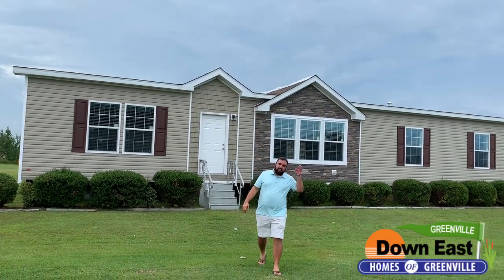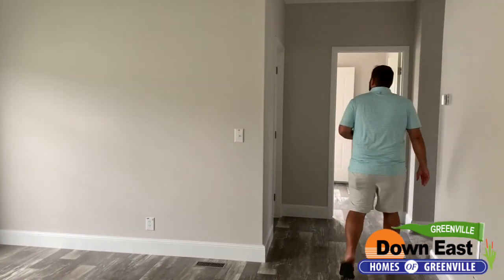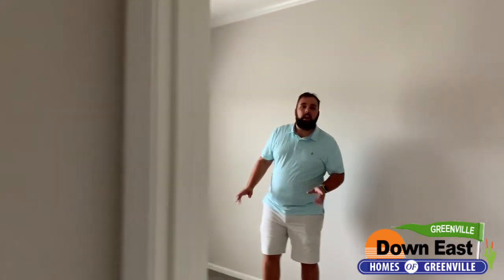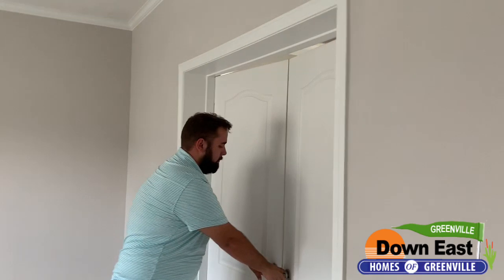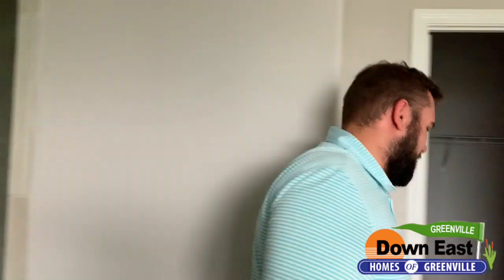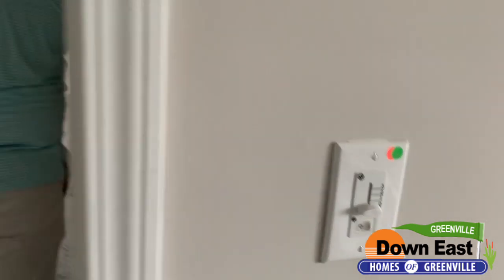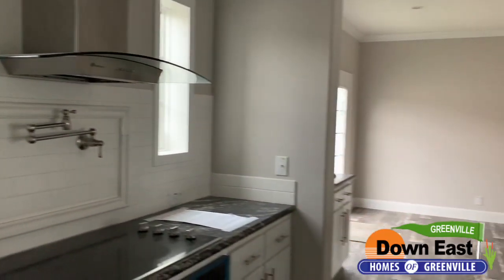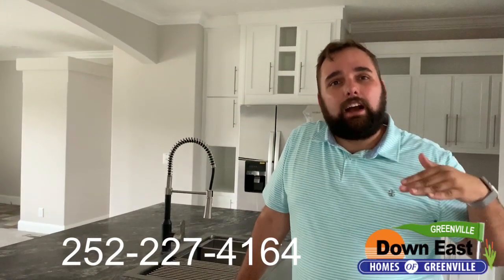STINGRAY - Luxury 3 Bed 2 Bath | Home Tour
Friday Feature - Tour this SHOWCASE home with us!

The STINGRAY - Simply one of the most beautiful homes on our lot here in Greenville NC, and one of the best manufactured home values - anywhere.
"Designer" home - coastal white cabinetry and light finishes feels like you are in a upscale hotel! Huge master closet that is more like a dressing room - with a full length mirror.

Stop by and see this 3 bed 2 bath home in person to experience how beautiful and welcoming this home is.